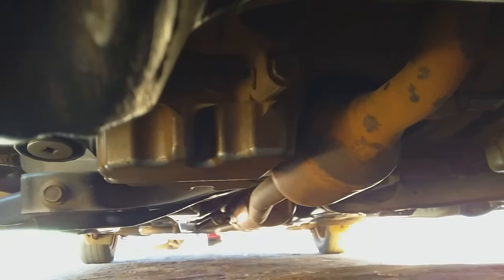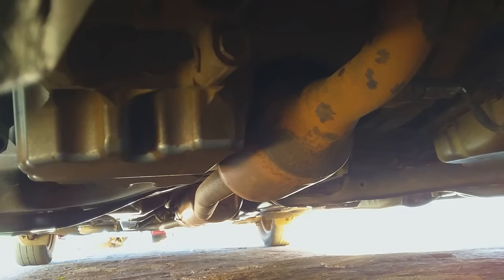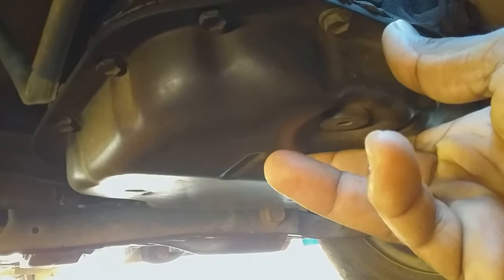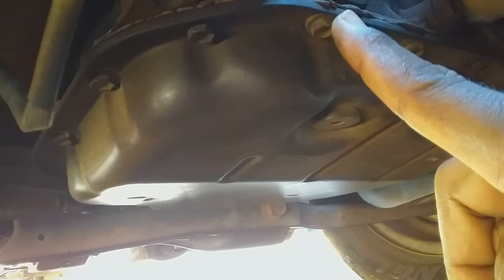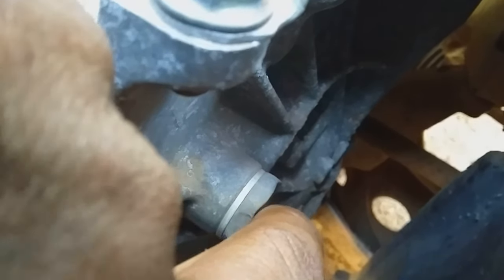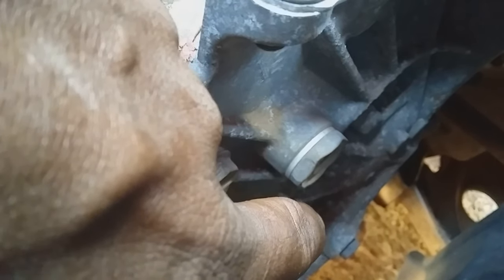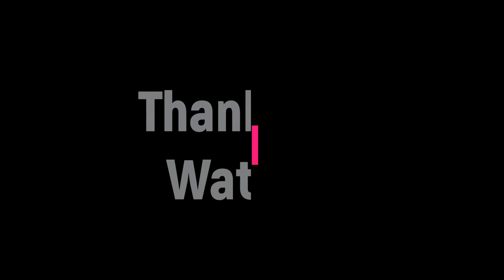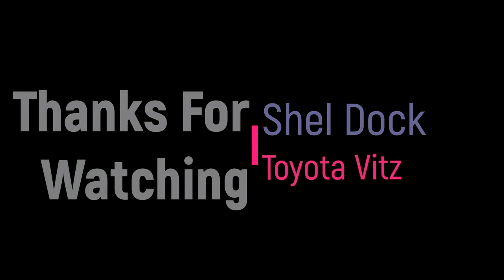Toyota Vitz CVT Transmission Fluid Check No Dipstick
Newer transmission seems to have no dipstick to check the fluid level. If you have a low fluid level it is difficult to say what level it is. In this video you will learn how you can check your transmission fluid level.